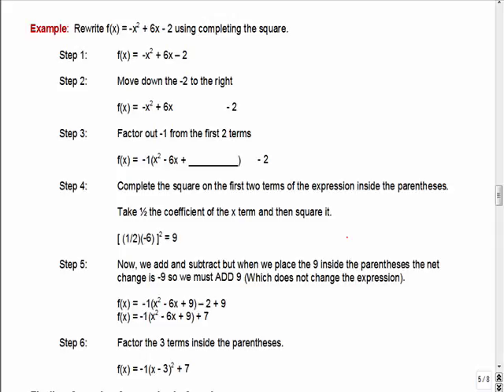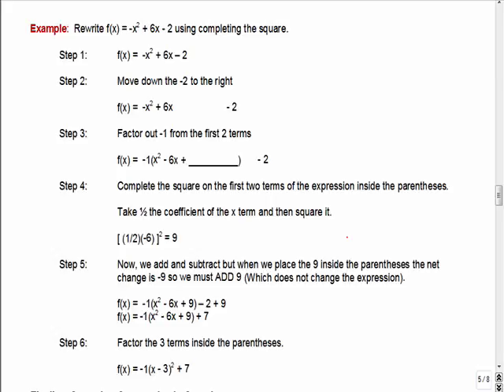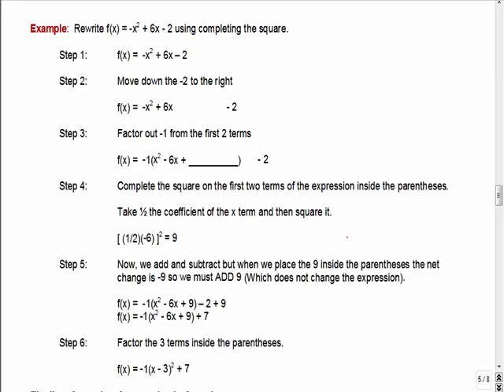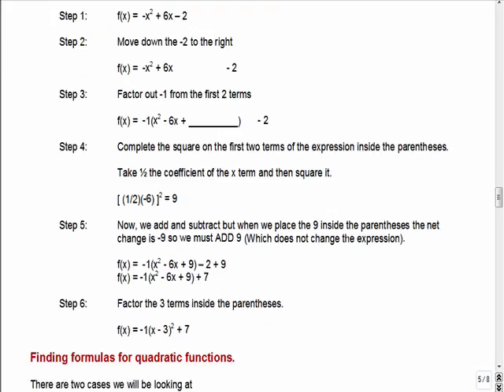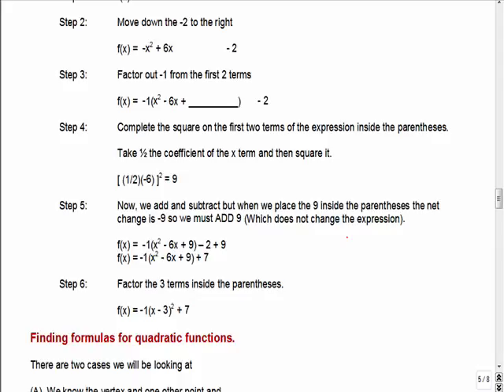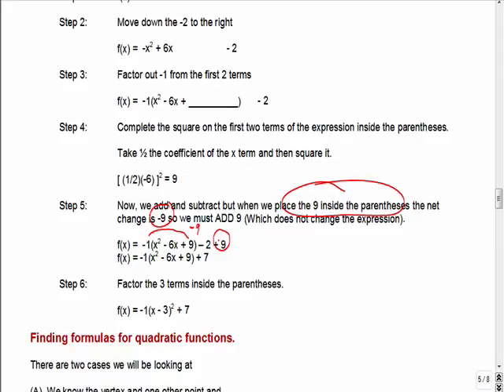Section 2_6/5.5 (g)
Vertex Form Ex3